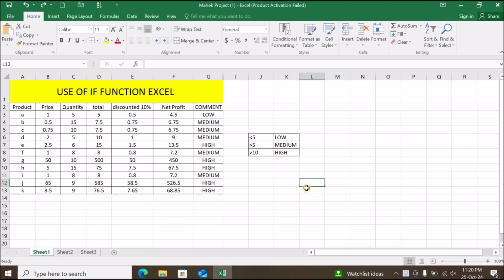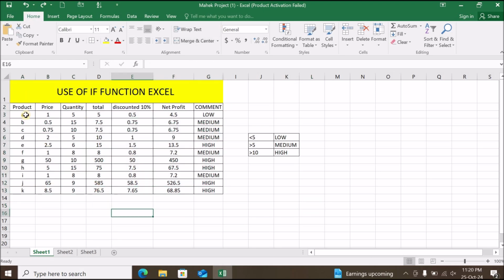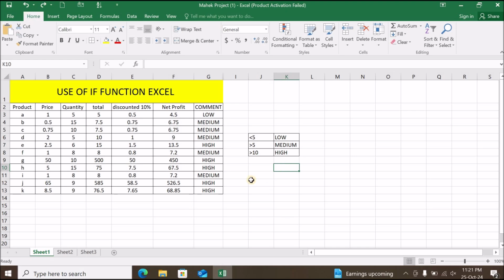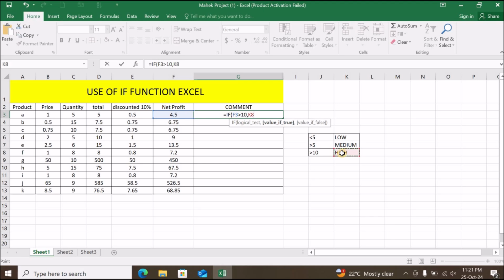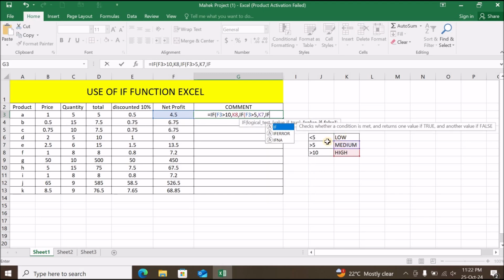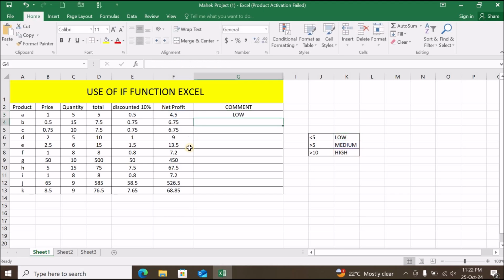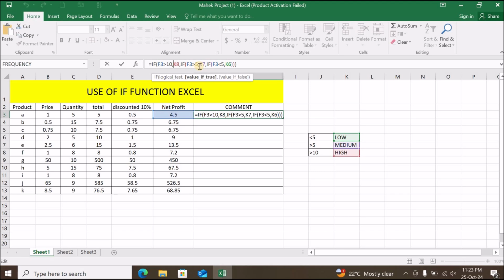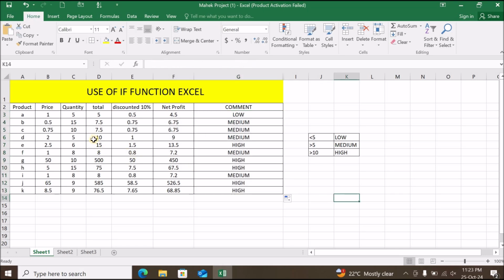DETAILED IF FUNCTION IN EXCEL EXPLAINED WITH EXAMPLES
UNDERSTAND IN MUCH SIMPLER WAY